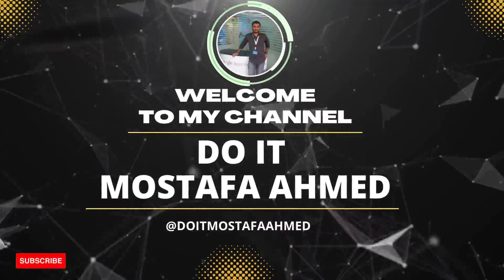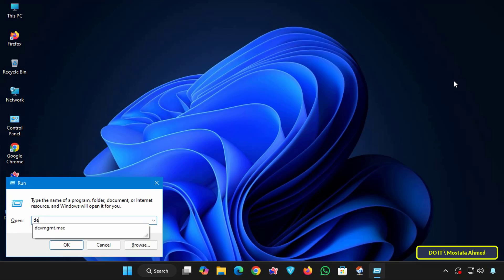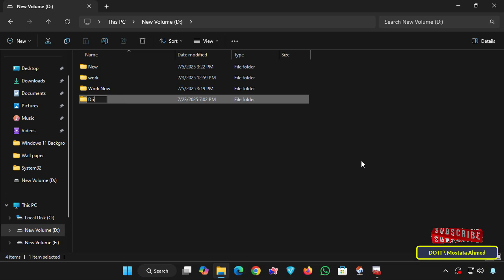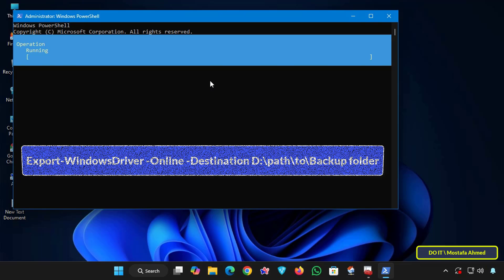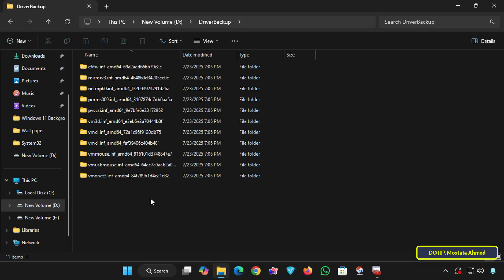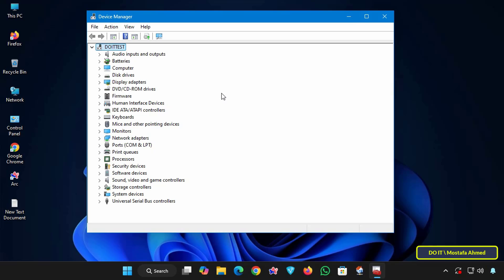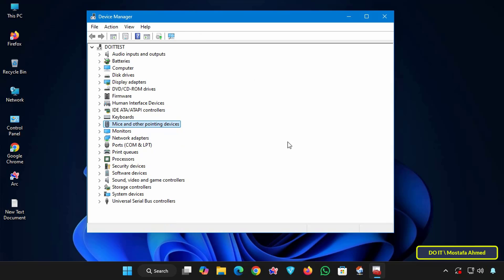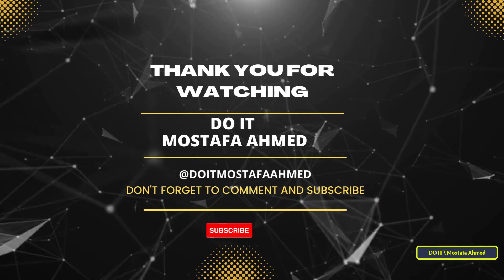How to Backup and Restore All Installed Drivers in Windows 11 Using PowerShell (Easy Method)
In this video, I’ll show you a simple and effective method to back up all the drivers installed on your Windows 11 system using a single PowerShell command.✅
➡ Backing up drivers is an essential step before reinstalling Windows or performing a system reset, as it saves you the hassle of manually downloading and reinstalling each driver again.👍
➡ Using this method, you’ll be able to export all third-party drivers currently installed and later restore them manually using Device Manager. This ensures that your devices — like your graphics card, audio, Wi-Fi, and other hardware — continue to function smoothly after a fresh Windows installation.👍
➡ This method is especially helpful for IT professionals, gamers, or any users planning to reinstall Windows or set up multiple systems efficiently. With one quick command, you’ll have all your drivers neatly backed up and ready to restore at any time.👍

📌 PowerShell Command Used in the Video :
Export-WindowsDriver -Online -Destination D:\path\to\Backup folder.

Replace `D:\path\to\Backup folder` with the actual path where you want to save your backup.

📌 Steps to Restore Drivers :
1. Open **Device Manager.
2. Right-click the device → Update driver.
3. Select "Browse my computer for drivers".
4. Choose the backup folder and enable "Include subfolders".
5. Click Next to install the driver.
6. Repeat for other devices, then restart your system.

Windows 11 Driver Backup,
Windows 11 Restore Drivers,
How to backup all device drivers in windows 11 using powershell,
Best way to backup all drivers in Windows 11,
How to export windows 11 drivers before reinstall,
Step by step guide to export windows 11 drivers,
How to restore drivers manually after reinstalling windows 11,
Powershell command to export all installed drivers in windows 11,
Easiest way to backup third-party drivers in windows 11,
How to use export-windowsdriver command in powershell,
Windows 11 clean install without losing drivers,
How to install missing drivers in windows 11 from backup,
Complete tutorial to backup and restore windows 11 drivers,
How to copy drivers before formatting windows 11 PC,
How to backup all drivers to another drive in windows 11,
Restore drivers after windows 11 reset or reinstallation,
How to save all hardware drivers before windows reinstall,
Reinstall windows 11 and keep existing drivers using backup,
How to manually install drivers in device manager from backup folder,
Windows 11 reinstall guide without losing device drivers,
How to backup and restore all drivers in windows 11 laptop or PC,
Export windows drivers to USB using powershell,
How to fix missing drivers in windows 11 after fresh install,
Backup drivers in windows 11 before system crash or reset,
export-windows 11 driver,
backup all windows 11 drivers before format,
manually install drivers from backup folder,
windows 11 driver backup full tutorial,
windows 11 device driver restore guide,
automatically backup drivers in windows,
restore drivers after clean install windows 11,
save all installed drivers before reinstalling windows,
device manager restore driver from folder,
how to export and import windows 11 drivers,
powershell command to export windows 11 drivers,
easy way to backup device drivers on windows 11,